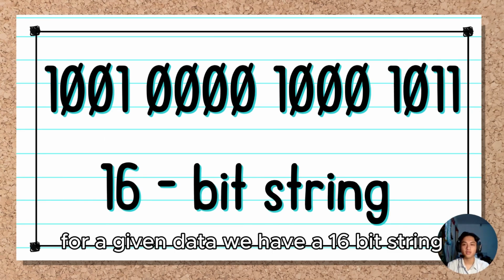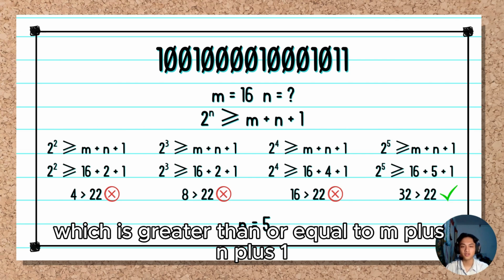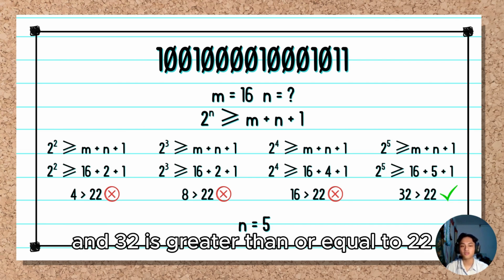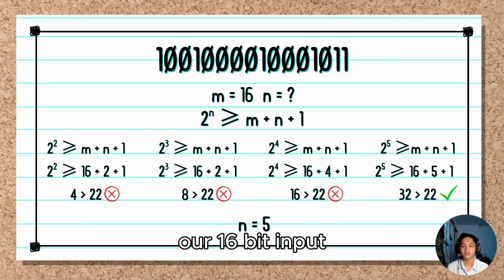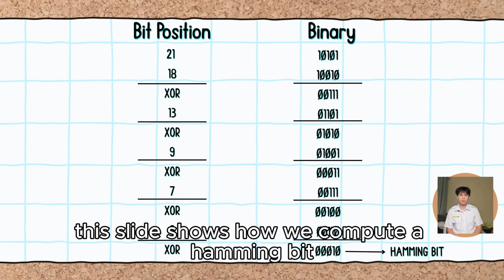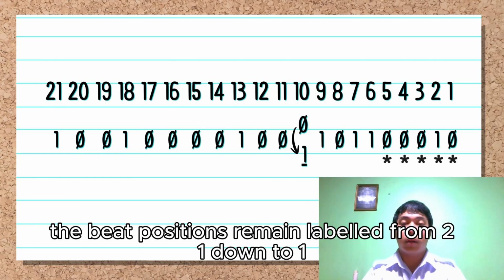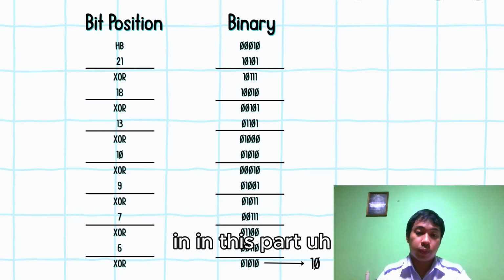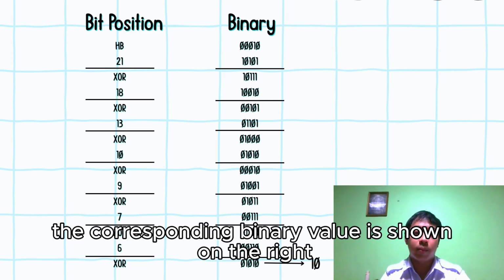Group 8 - Hamming Bits